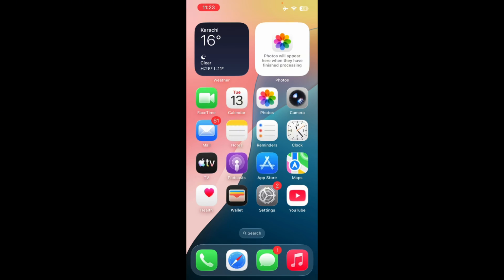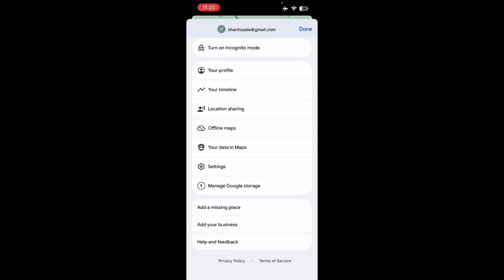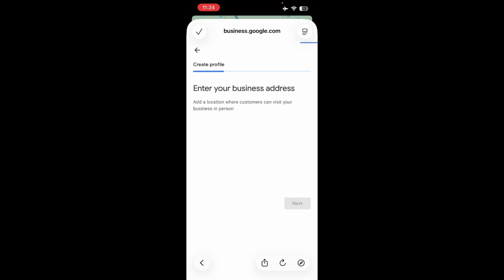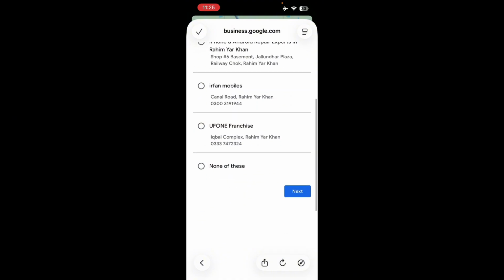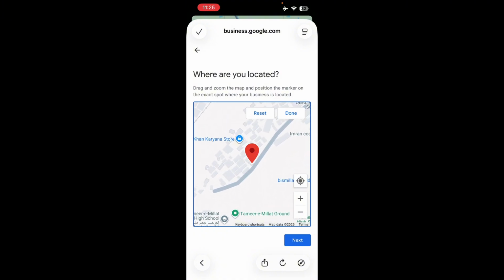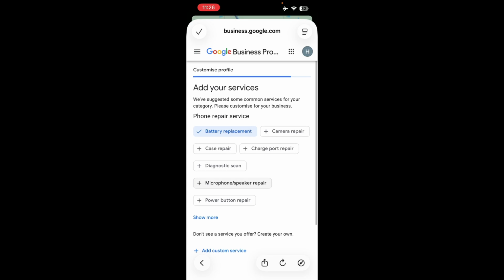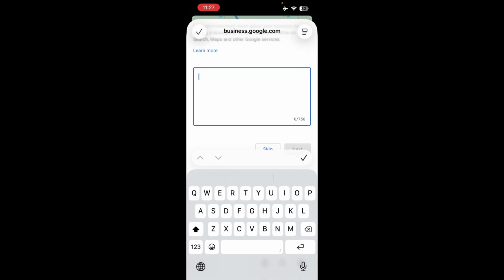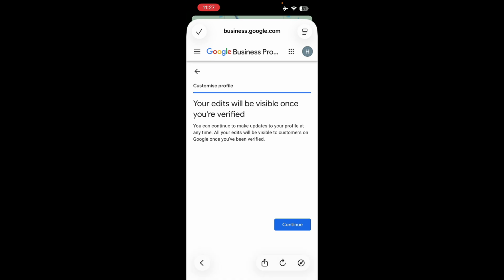How to Add Your Shop Location on Google Maps in 2026 | Step-by-Step Tutorial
Want more customers to find your shop on Google Maps? In this complete tutorial from UnlockiOS Tech, you will learn how to add your shop, store, or business location on Google Maps step by step using your mobile phone. This method works for all types of businesses including grocery stores, mobile shops, restaurants, repair shops, beauty salons, and small businesses.

Having your business on Google Maps increases your visibility, helps customers find your location easily, and boosts your credibility online. In this 2 minute and 42 second guide, I show you how to create a Google Business profile, enter your shop details, set the correct pin on the map, verify your business, and make your store visible to millions of users searching for services near them.

This tutorial is perfect for beginners, small business owners, and anyone who wants to grow their business online for free. Whether you run a shop from home or have a physical store, adding your location on Google Maps is one of the best ways to get new customers every day.